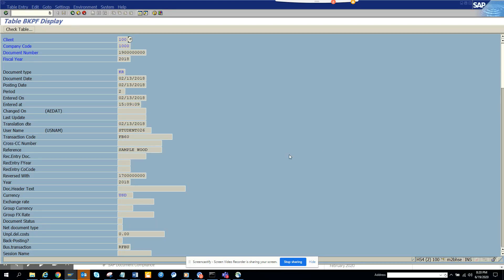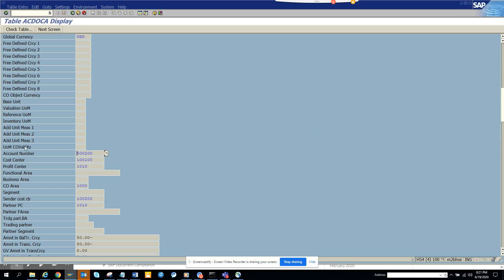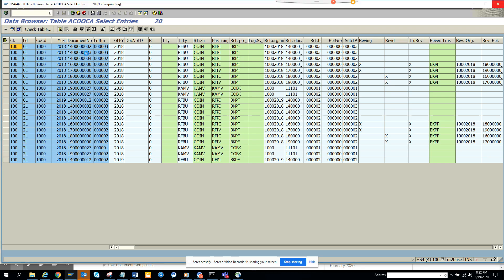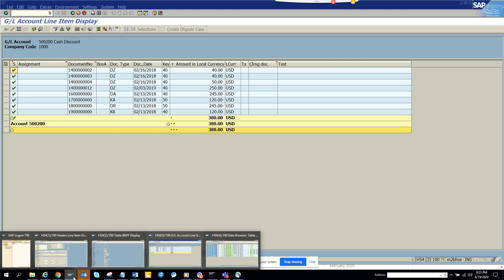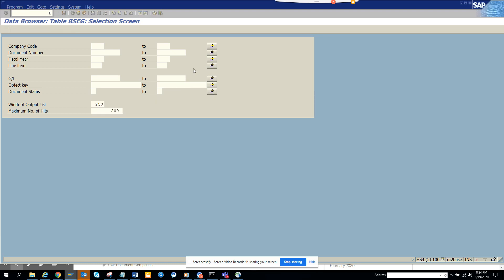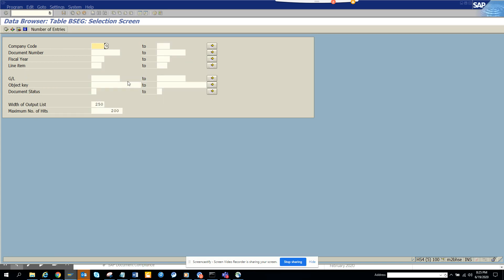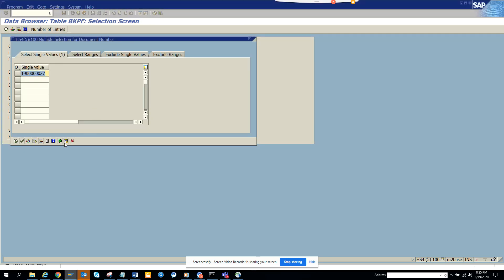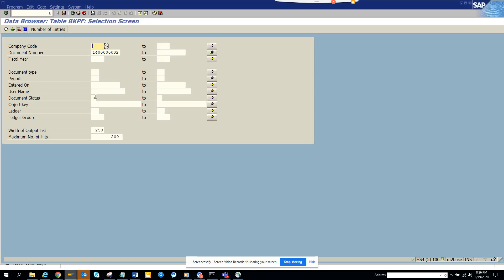SAP FICO-SAP S/4 HANA FBL3N DOES NOT SHOW ALL DOCUMENTS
SAP S/4 HANA FBL3N DOES NOT SHOW ALL DOCUMENTS FOR BKPF-BSTAT = U